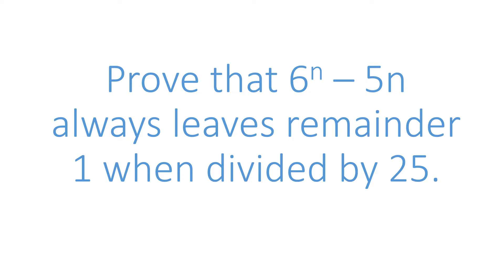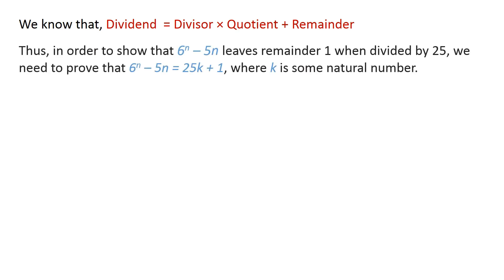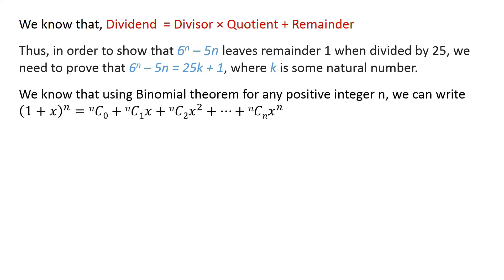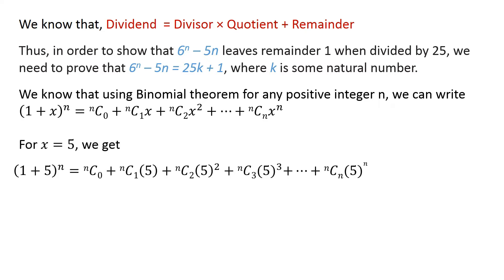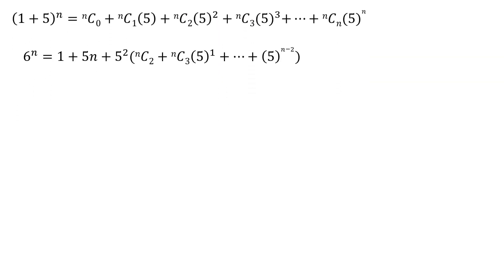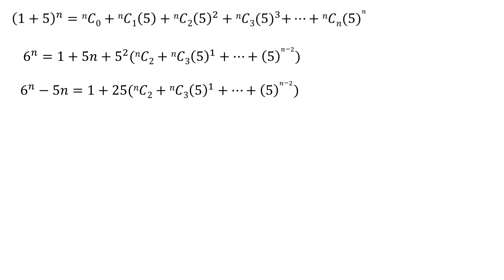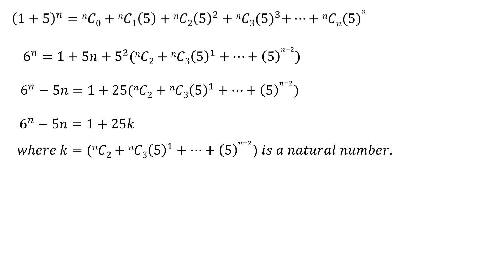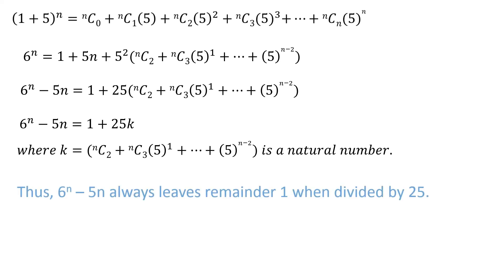Prove that 6^n – 5n always leaves remainder 1 when divided by 25 | Binomial Theorem